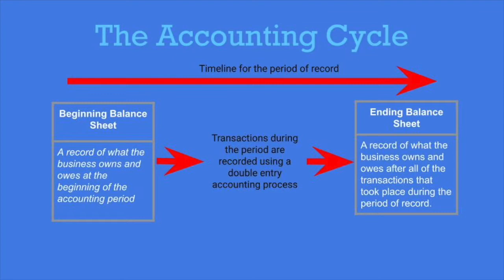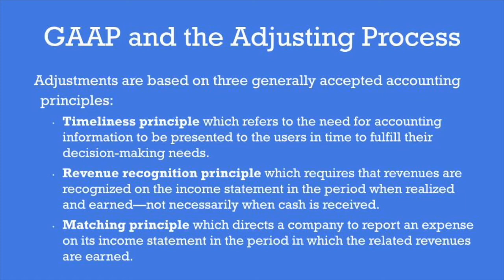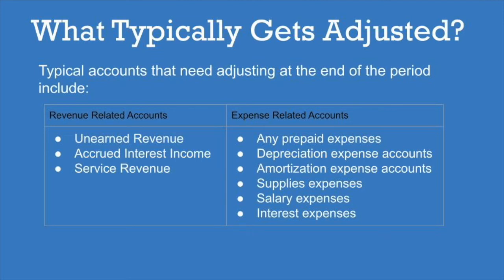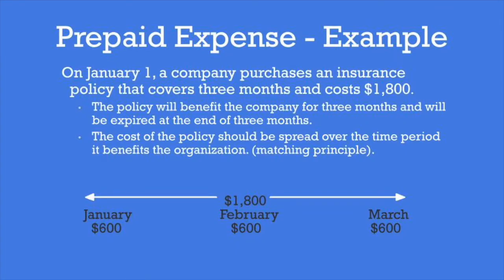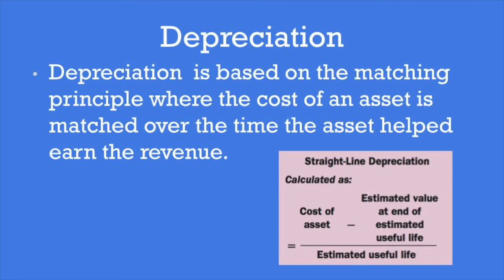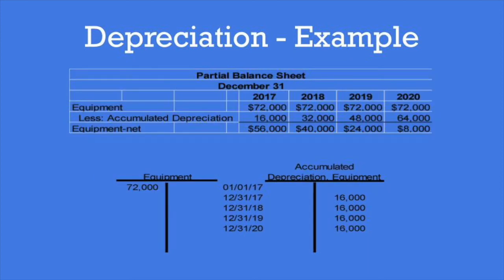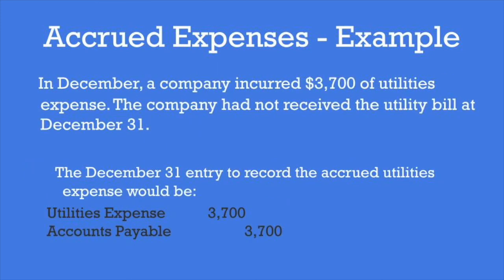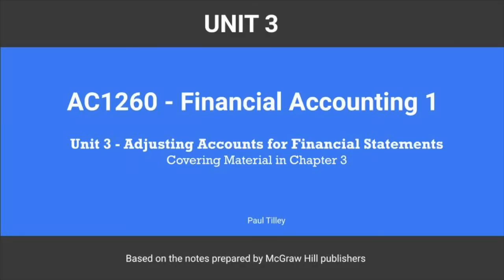Unit 3 - End of Period Adjusting Entries